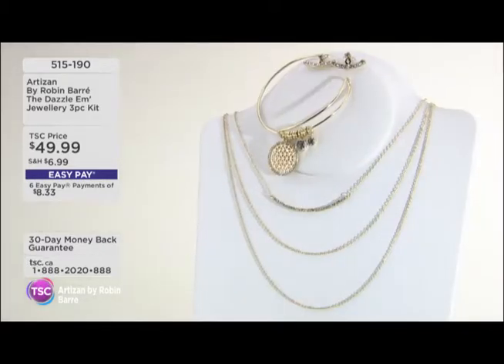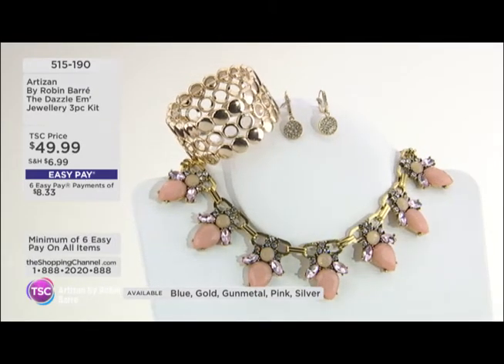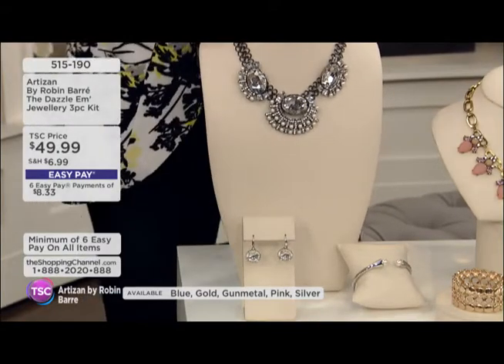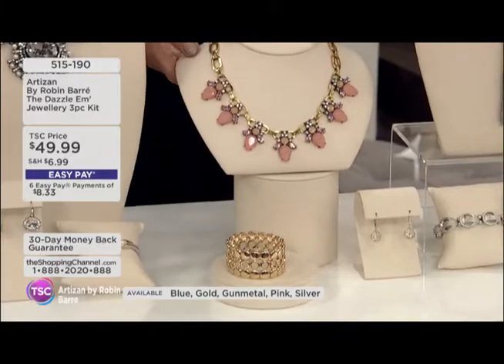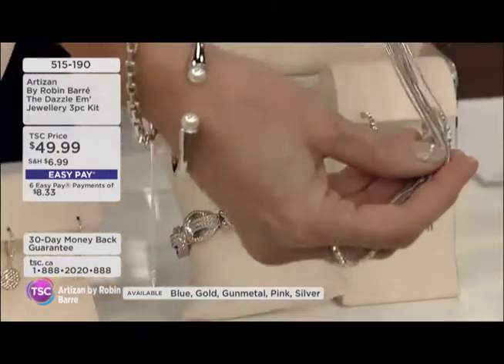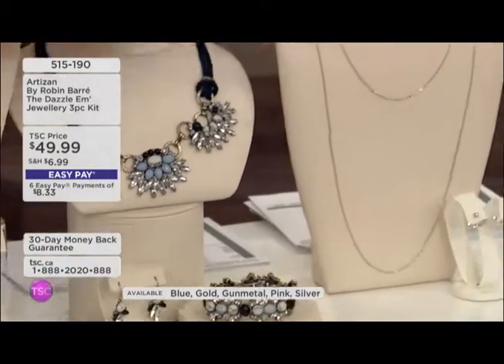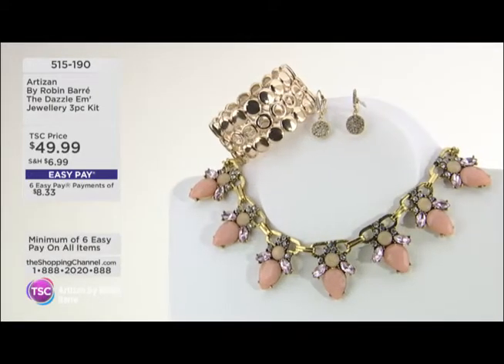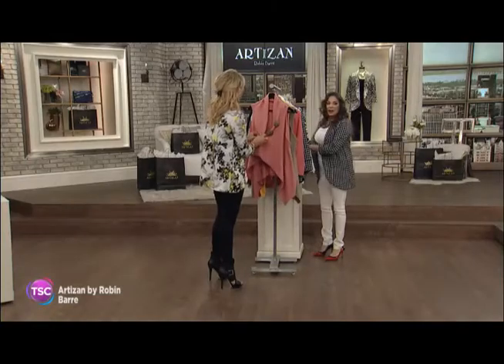Artizan by Robin Barre live on TSC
The Dazzle'Em Jewellery 3 Piece Kit